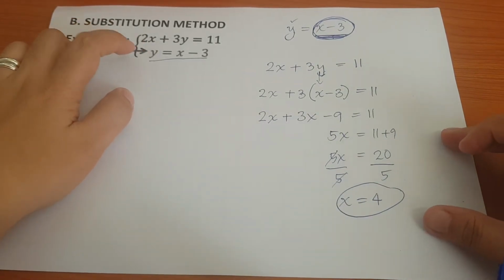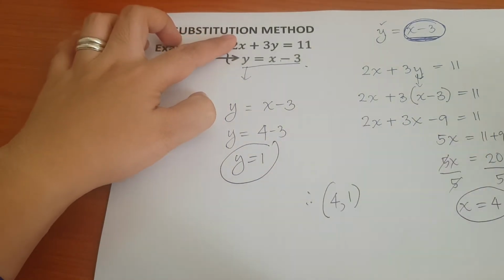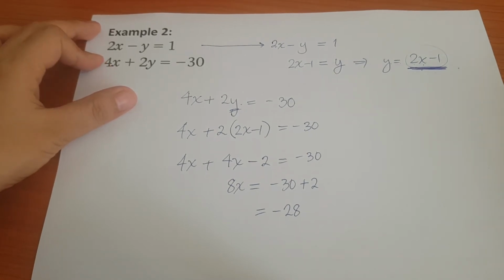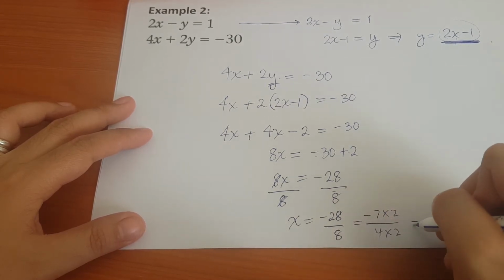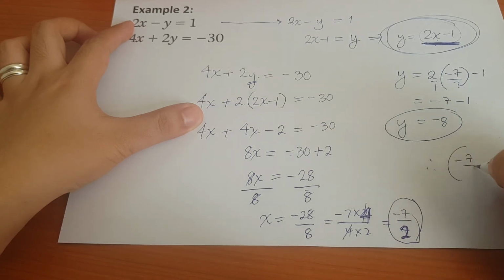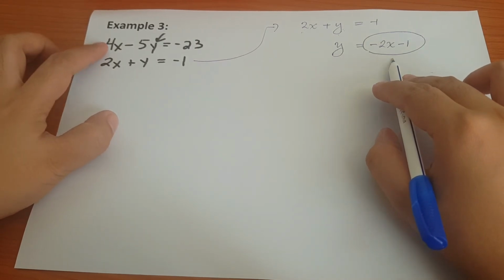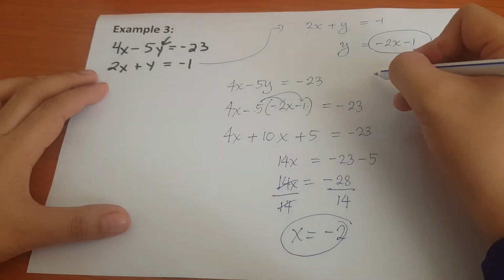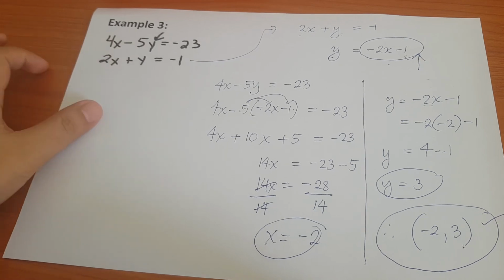Solving Simultaneous Linear Equations SUBSTITUTION METHOD